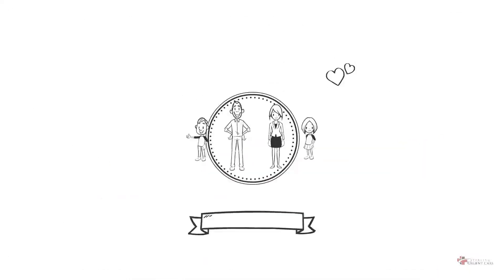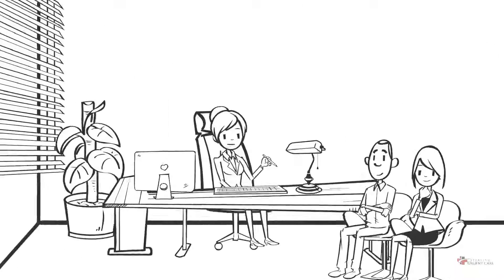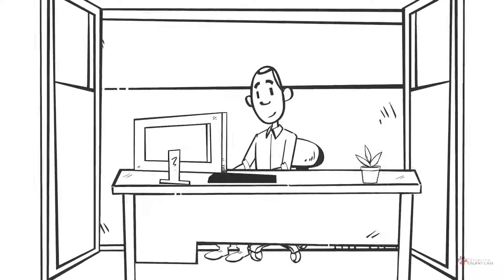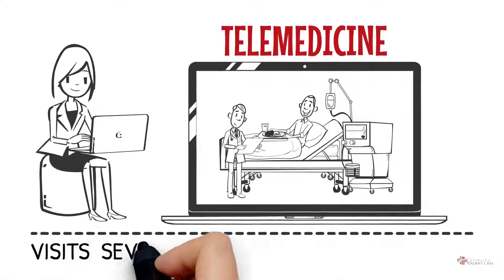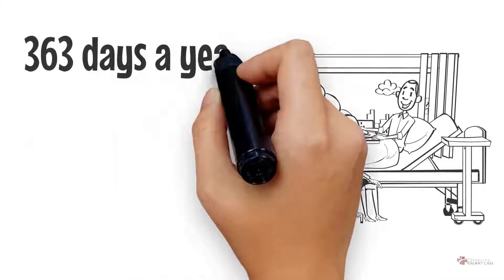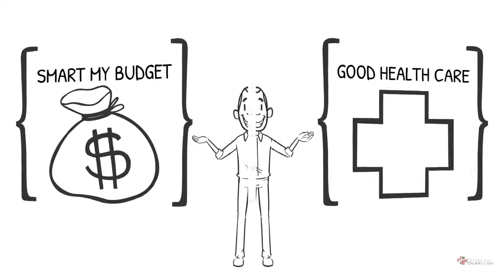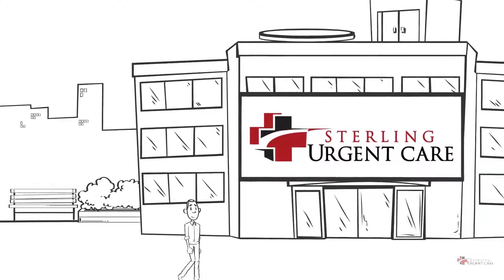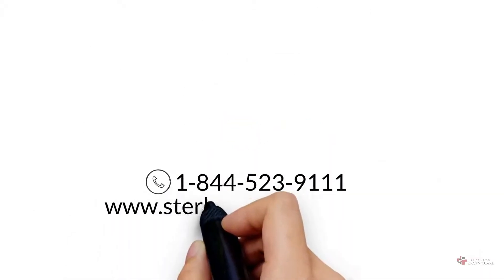Benefits of Membership